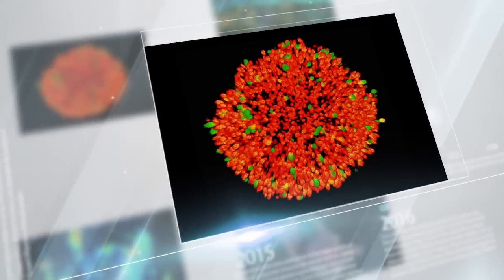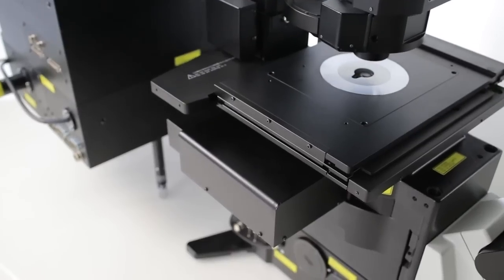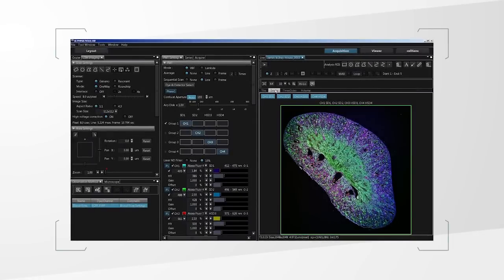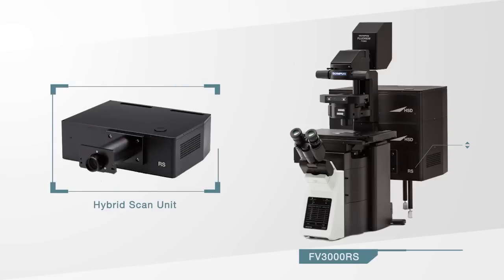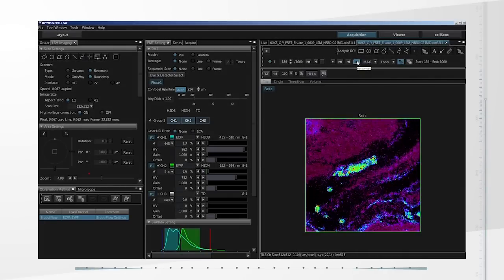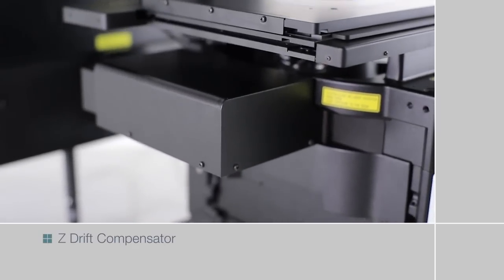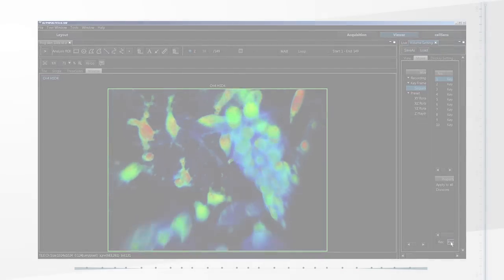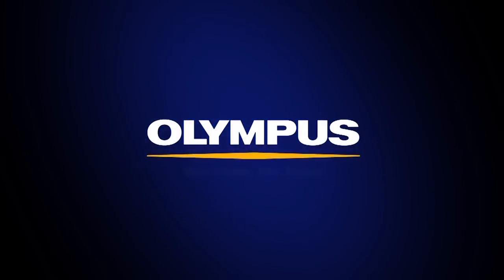FV3000 Confocal Laser Scanning Microscope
The FV3000 confocal laser scanning microscope from Olympus is designed for researchers looking to observe and accurately measure intracellular processes and structures. The FV3000 Series combines high-resolution optical capabilities, sensitivity, and speed in an easy-to-use imaging system.

The FV3000 Series offers several innovative features, including:

- TruSpectral Detection: Enables simultaneous imaging of both bright and dim fluorescence targets within the same sample.
- The FLUOVIEW Hybrid Scanner: Incorporates both resonant and galvanometer scanning for more flexibility and a wider range of research protocols.
-  Various Component Options: Allows for customization to facilitate different imaging applications.  Includes silicone immersion objectives, Z drift compensator, and more.
- An Interface That Adapts: Execute complex, experimental research protocols according to your workflow with redesigned FLUOVIEW software.